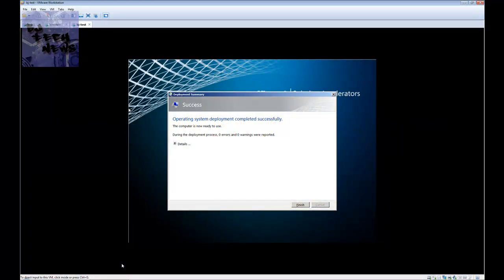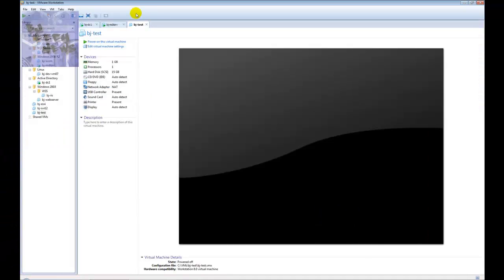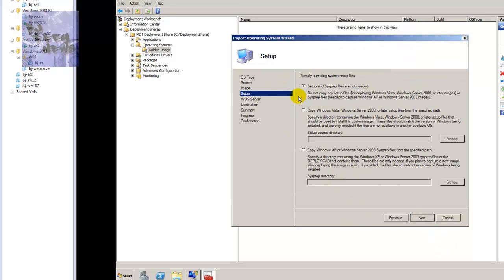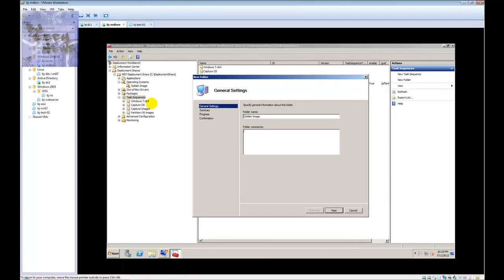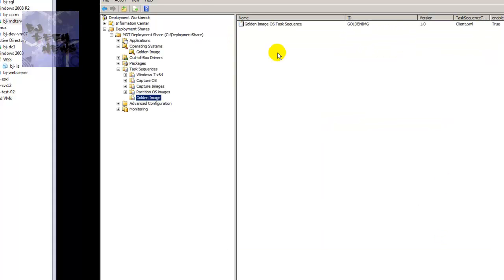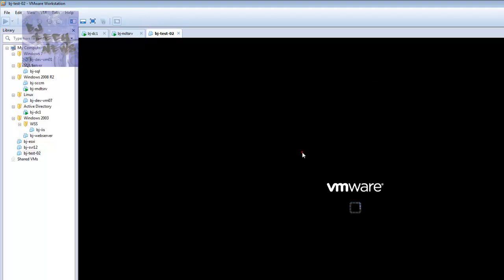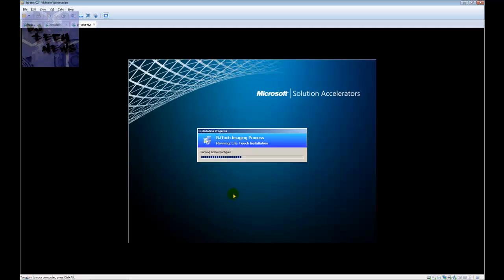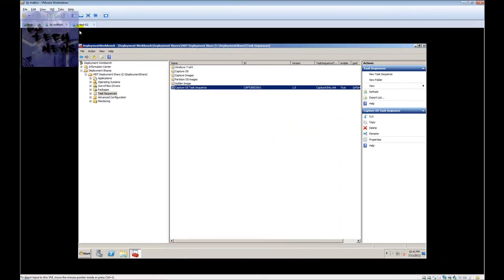Episode 40 - MDT 2012 - Capturing a Reference Image Part III Continuation..